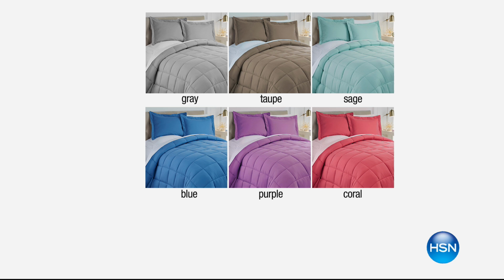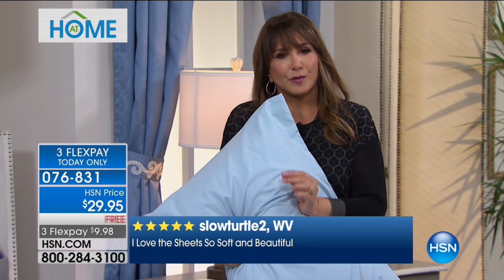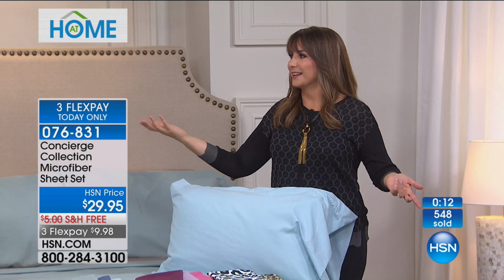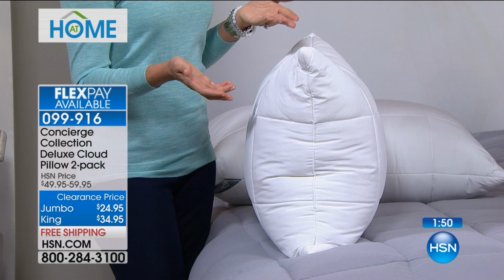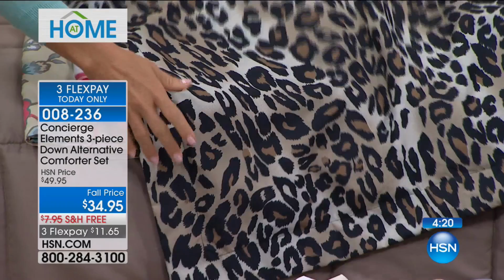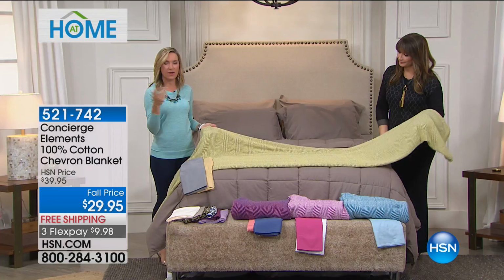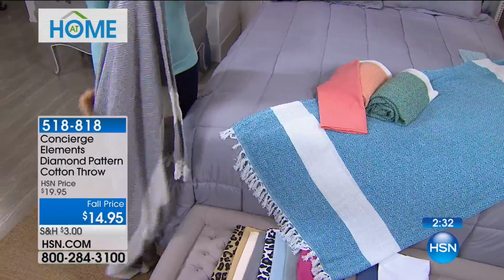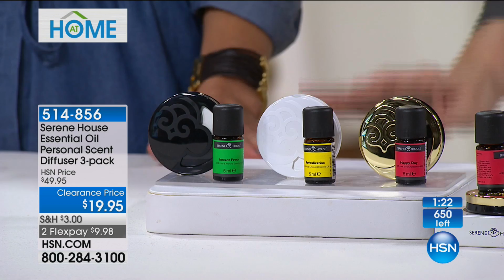HSN | AT Home 08.29.2017 - 09 AM